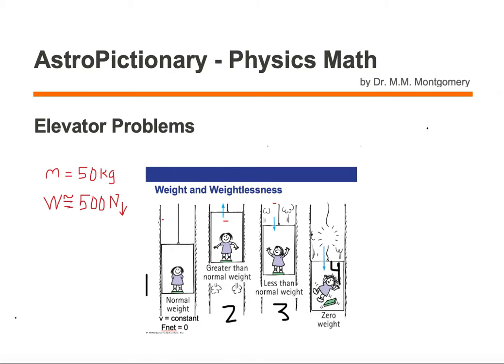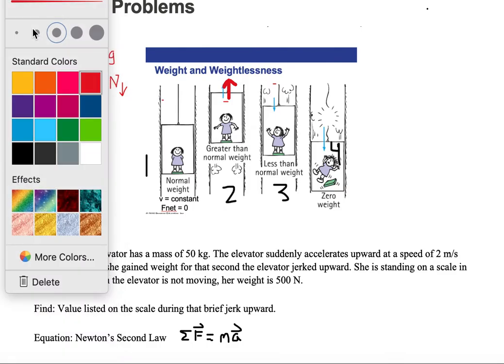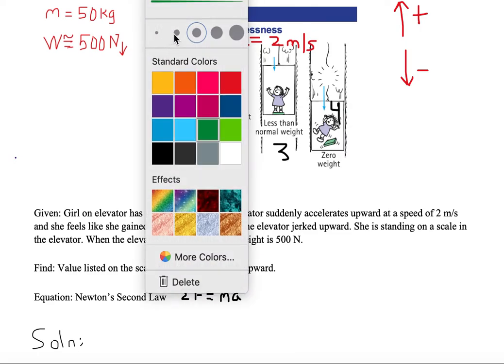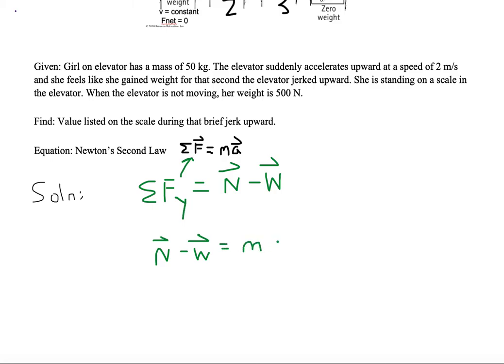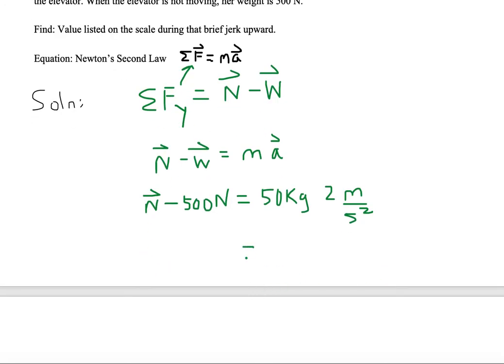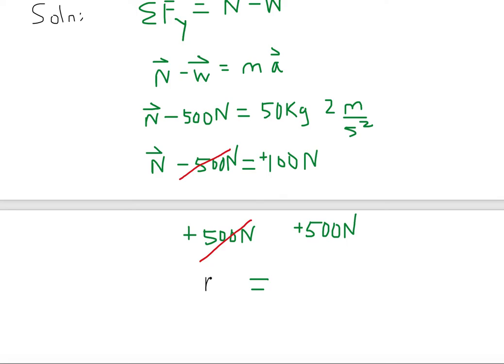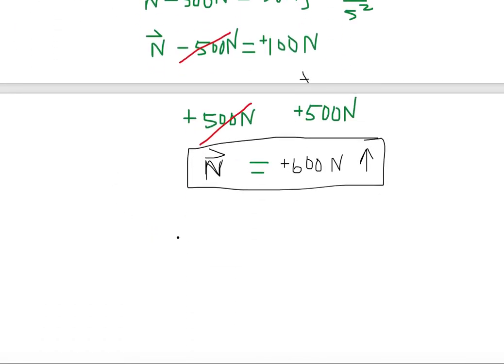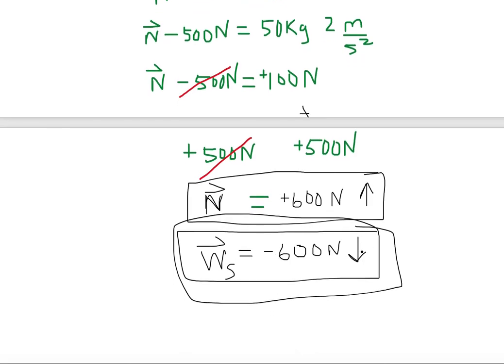Solving Weight in Moving Elevators Using Newton's Second Law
AstroPictionary Physics Math
Physics